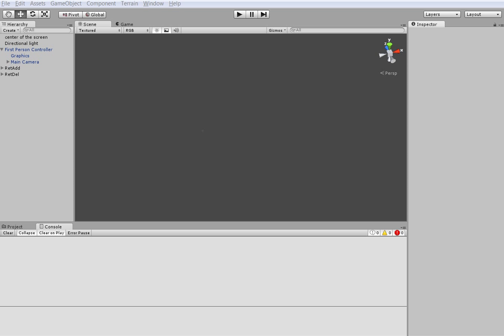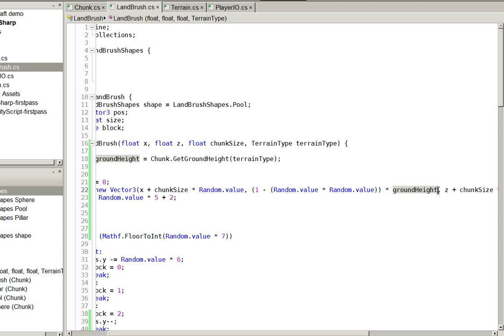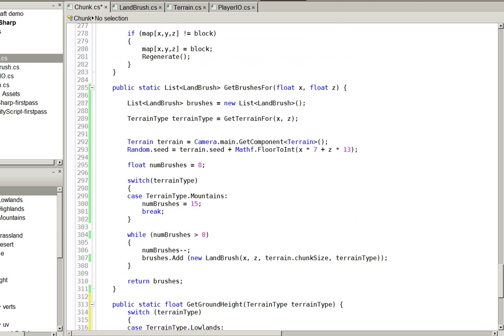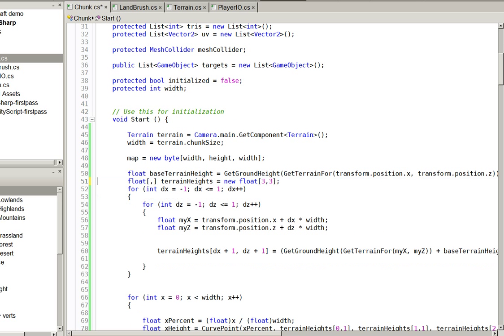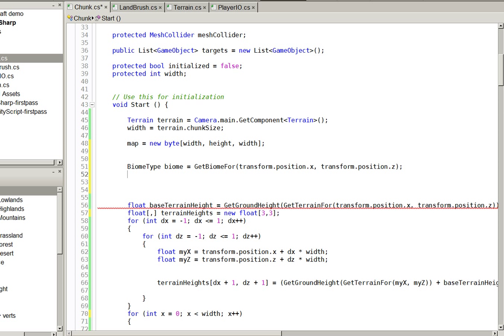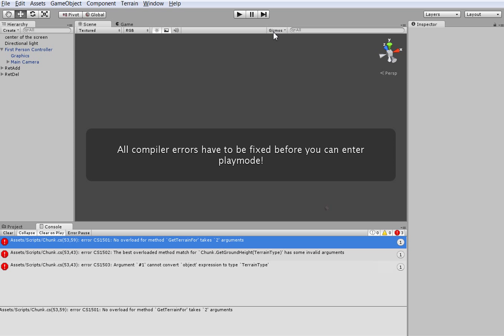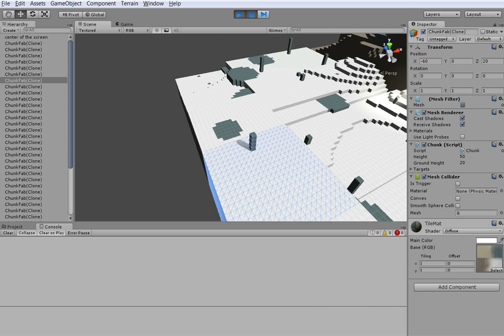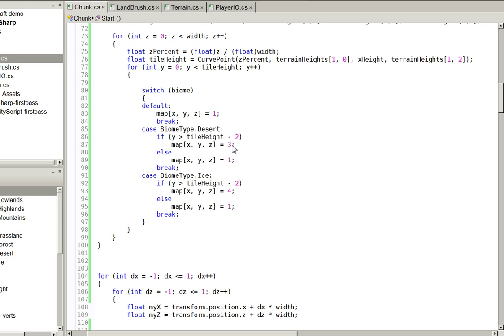Tutorial: Minecraft in Unity #8 (Biomes!)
Let it snow, let it snow, let it snow.

What's next? I'm not sure. Maybe more world building. Or maybe it's time to think about crafting or inventory. Or maybe... Hm.